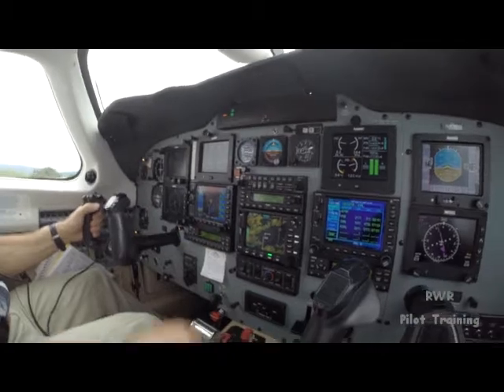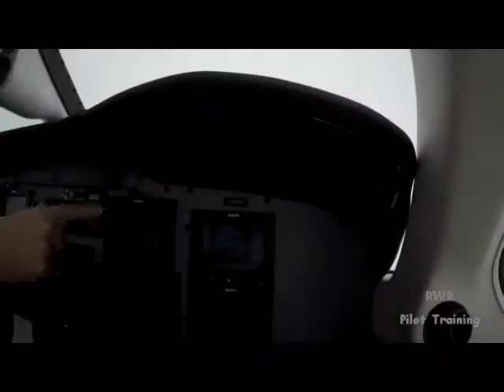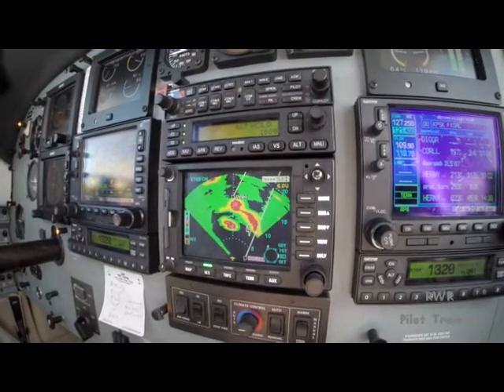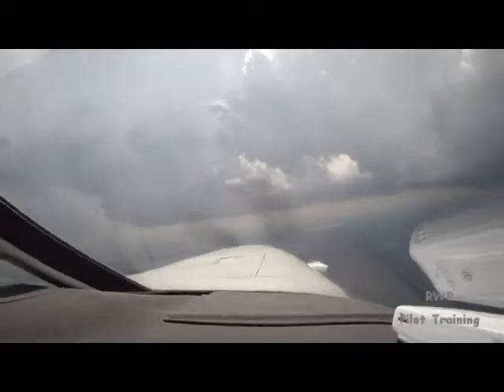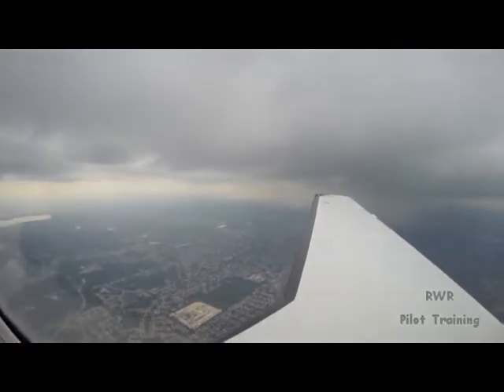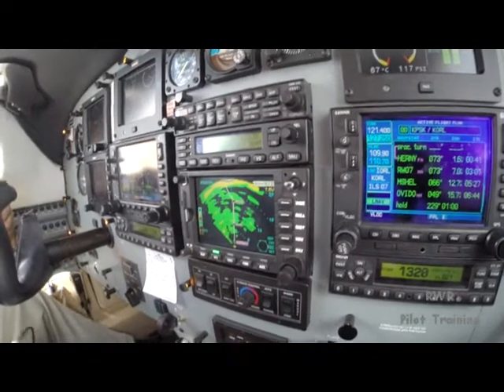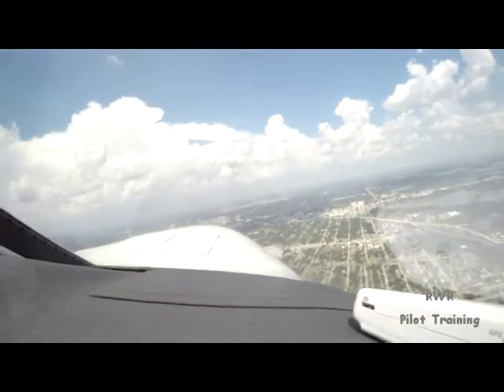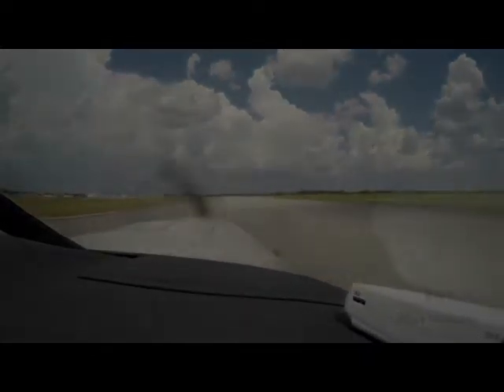Low_Level_Rain_Showers_PSK-ORL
Ride along with Master Instructor Dick Rochfort on an in-flight demonstration of the techniques and procedures for avoiding rain showers in a Meggitt glass-panel equipped Piper PA46 Meridian . Dick uses proper call-outs and well documented, disciplined procedures to ensure the safety of this challenging flight. Dick Rochfort is a full-time pilot trainer specializing in the Piper PA46 Matrix, Malibu, Mirage and Meridian aircraft. He provides pre-purchase valuation, training, corporate service and expert witness services worldwide.
Fly Safely - Train Often